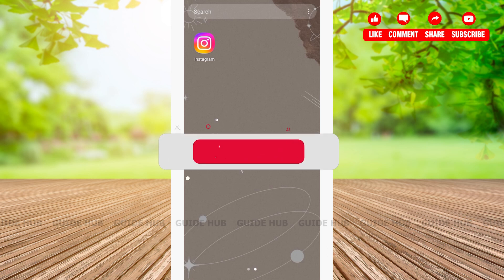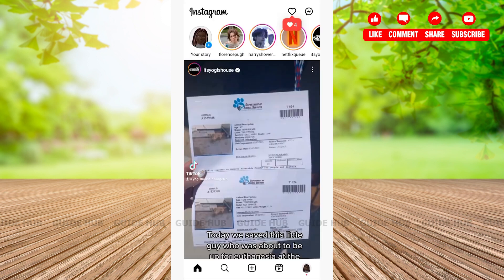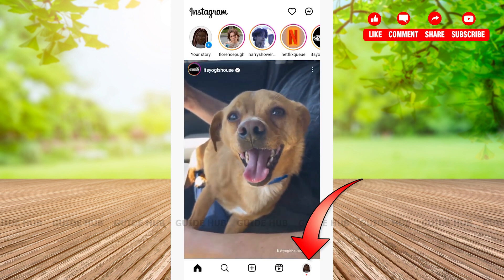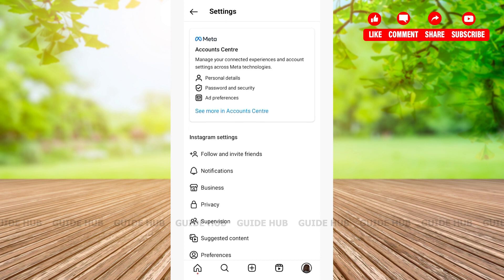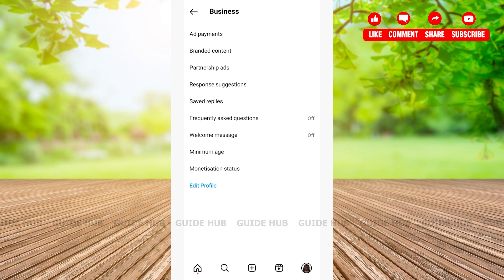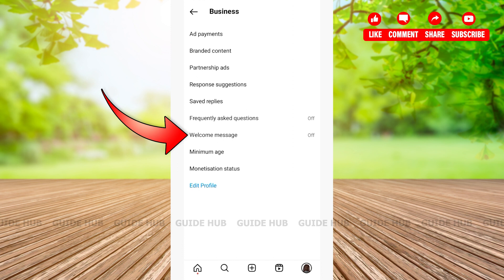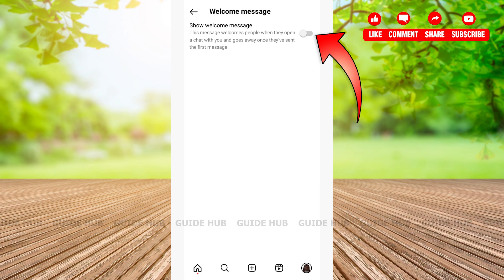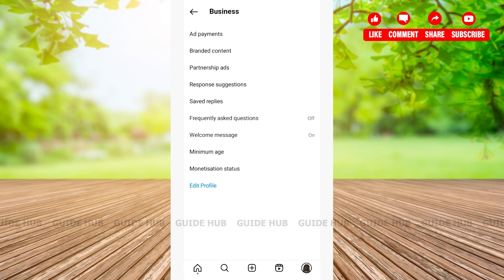How To Send Automatic Welcome Messages On Instagram 2023 | Setup & Add Automatic Reply In Instagram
"How To Send Automatic Welcome Messages On Instagram 2023 | Setup & Add Automatic Reply In Instagram" - A Tutorial Video by Guide Hub.

A tutorial video for the process to send automatic welcome messages on Instagram.